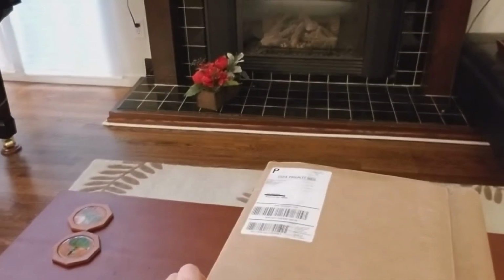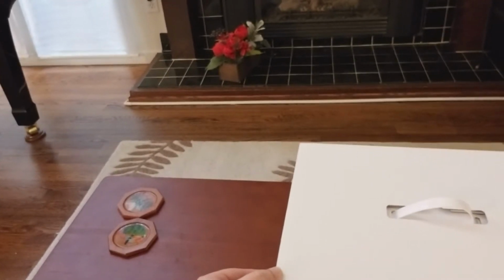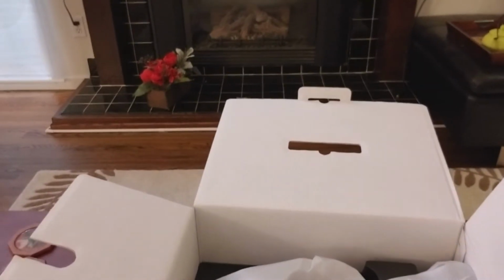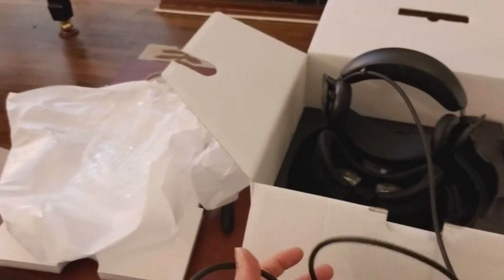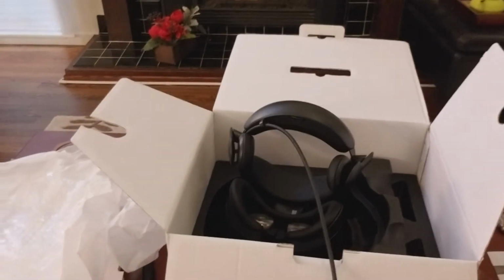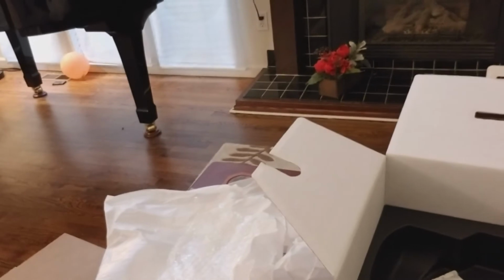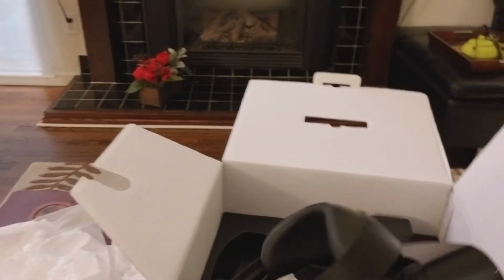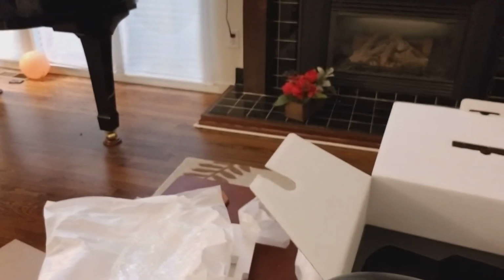Unboxing the Samsung Odyssey HMD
Two warnings:
1) Much of the salient stuff happens out-of-frame
2) You ain't missing much.